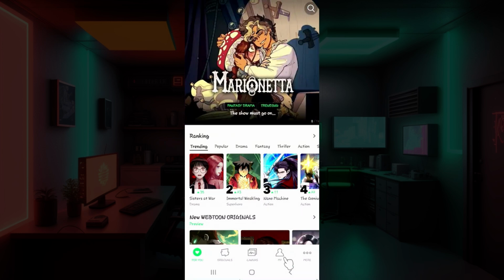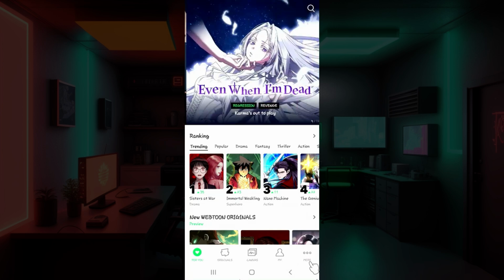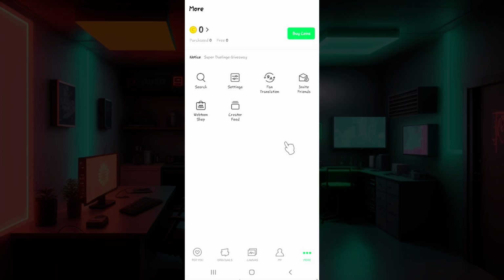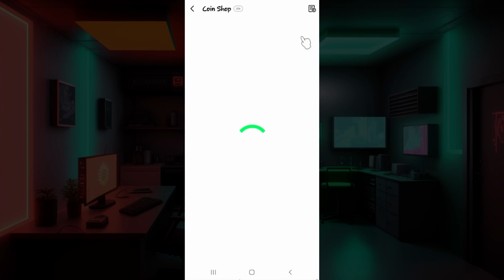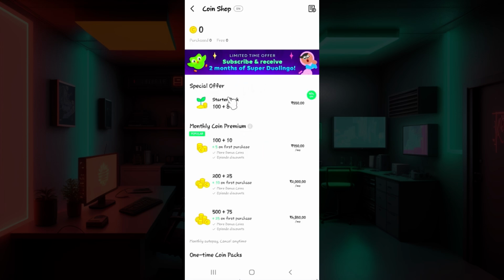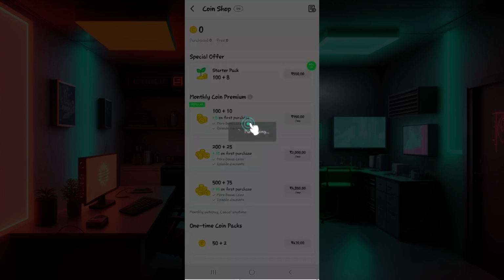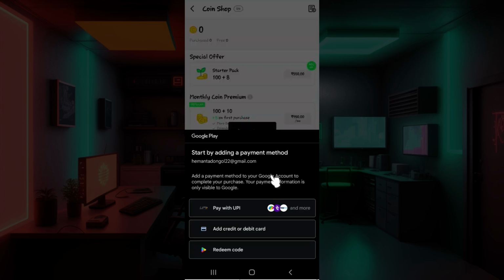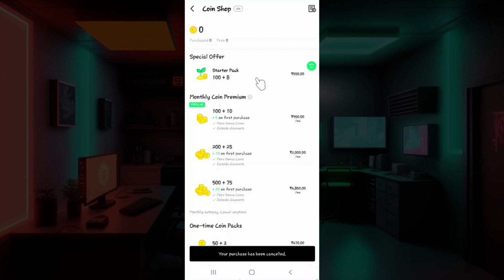How to Get Monthly Coin Premium in WEBTOON (EASY!)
Want to unlock exclusive content and support your favorite creators on Webtoon? This video will guide you through the simple steps to get a Monthly Coin Premium subscription. Learn how to choose the right plan, make a payment, and start enjoying ad-free reading and other premium benefits.